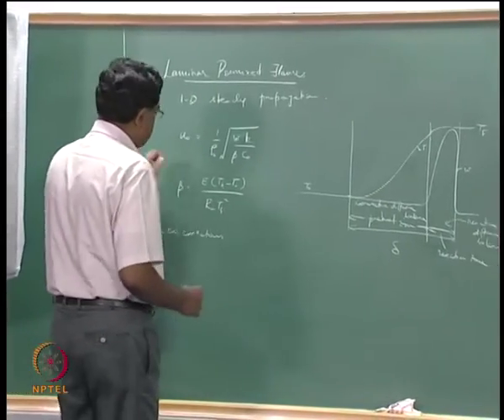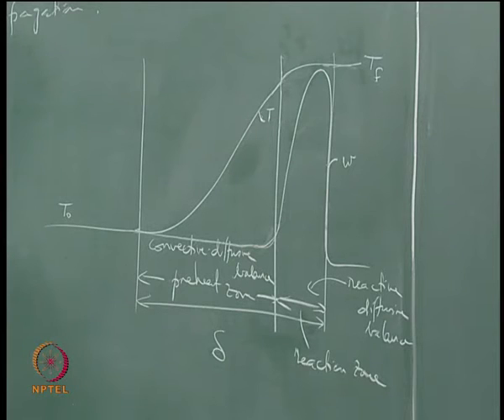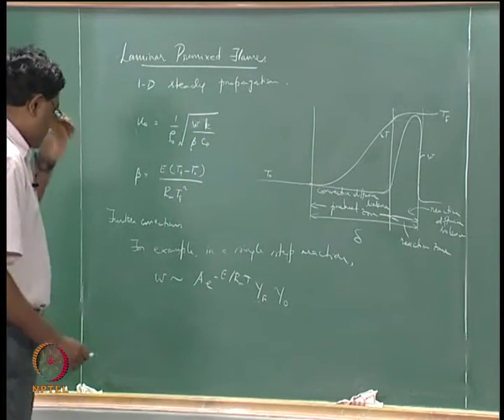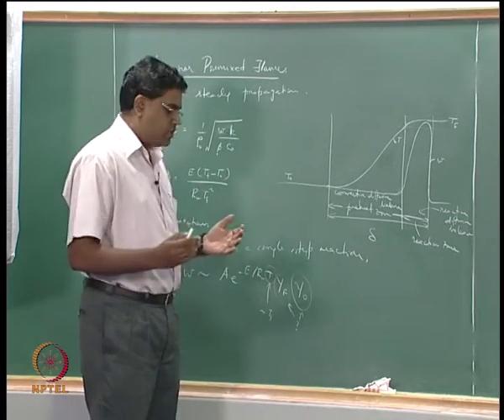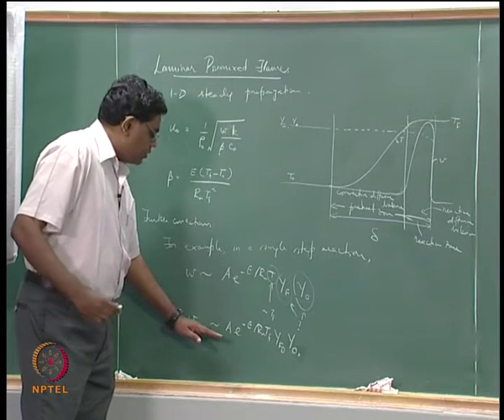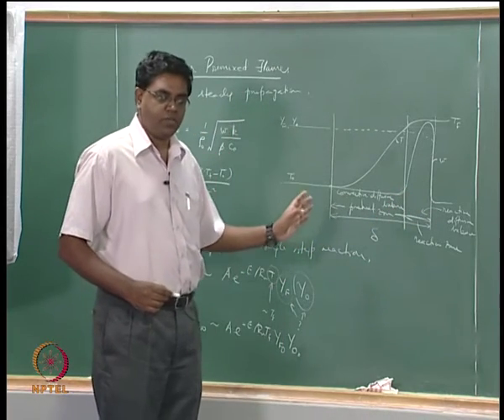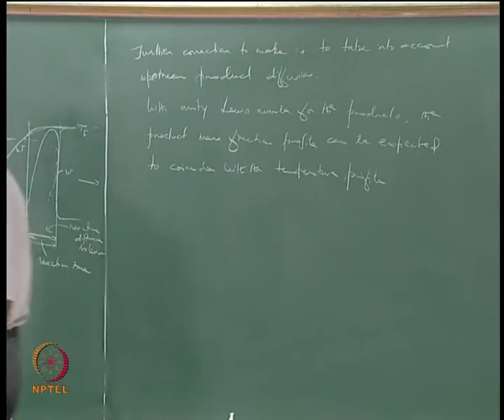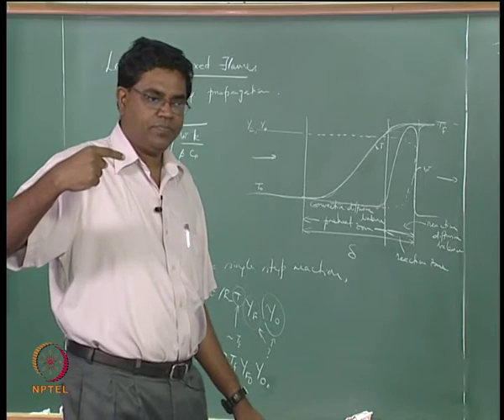Mod-07 Lec-28 Laminar Premixed Flames - Corrections